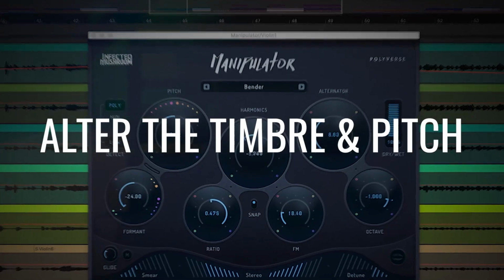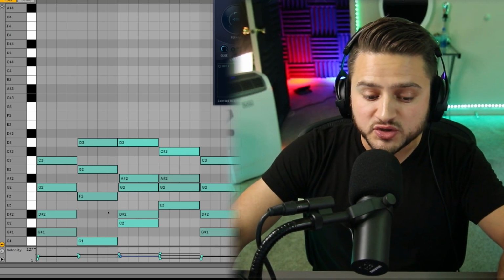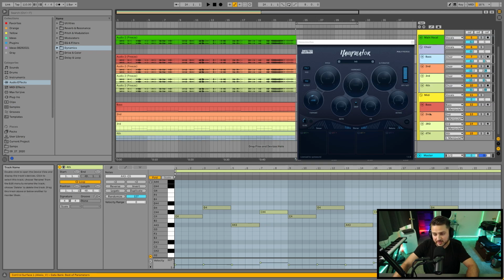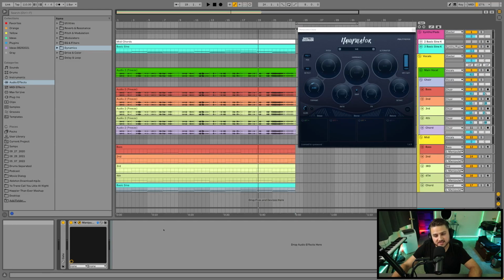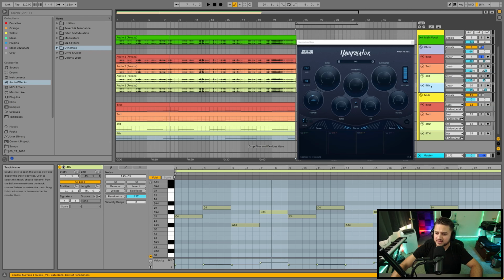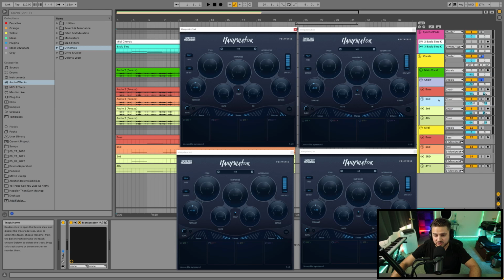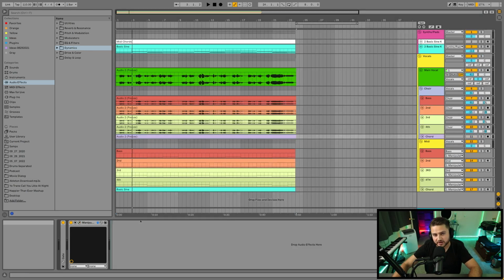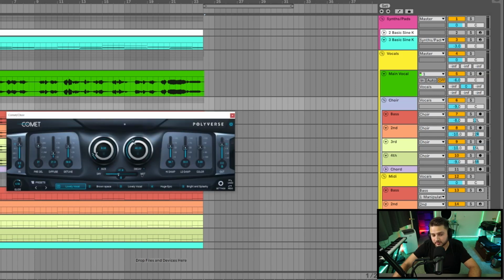Turn One Vocal Into Vocoder Choir With Manipulator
Learn how to make one vocal into a choir effect by layering vocals with Manipulator for thick vocoder backing vocals.  With multiple layers of the same voice, you can add Manipulator to change the pitch and formant of each to create an easy choir effect with vocoded vocals.